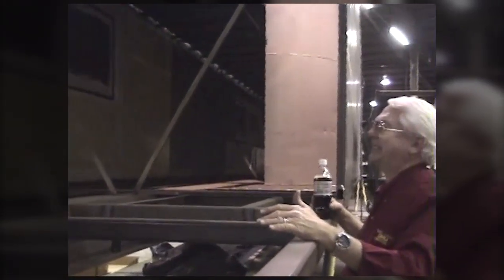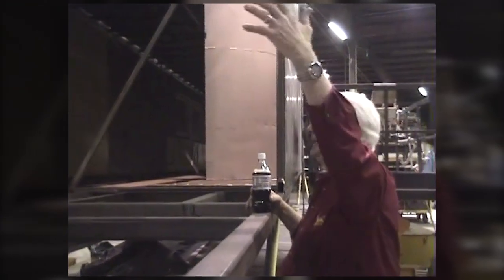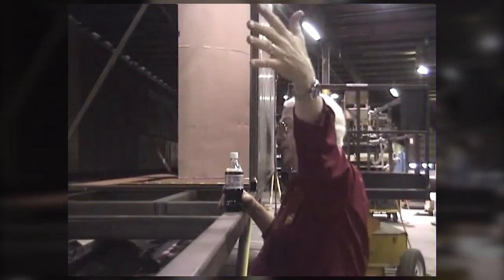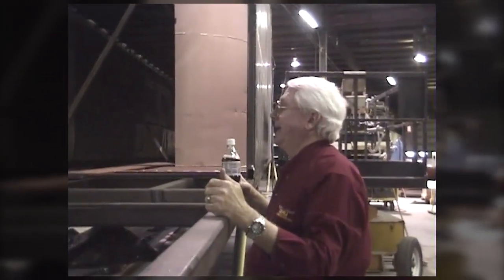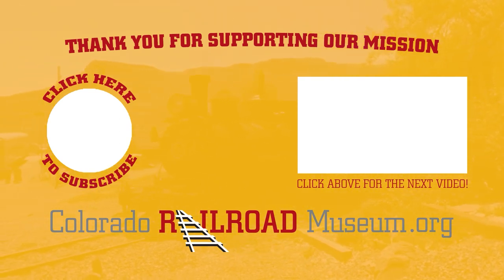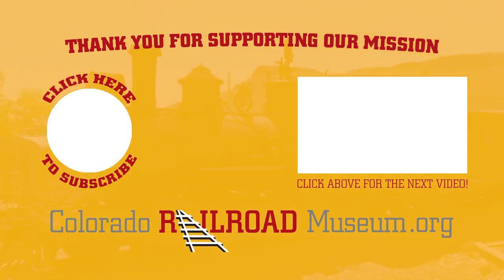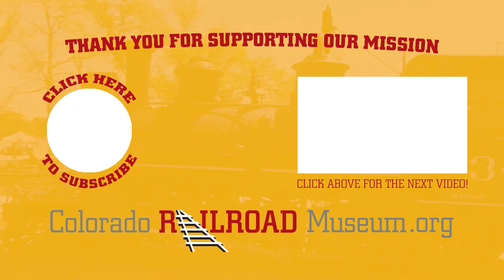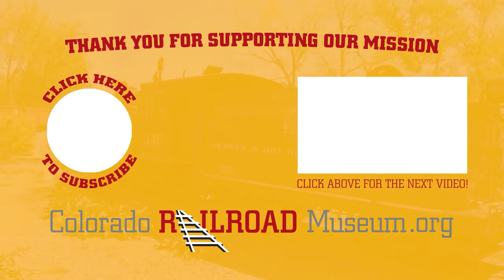TBT (ThrowbackThursday) - Tour Behind-the-Scenes of the Colorado Railcar Shops in 2003 - part 3!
It's TBT and for Throwback Thursday this week we are heading back to Fort Lupton, Colorado for part 3 of a special behind-the-scenes tour of the now defunct Colorado Railcar Manufacturing, LLC shops, filmed by Museum volunteer Michael McBride in February 2003!

Do you have any home movies or photographs that feature the Colorado Railroad Museum, The Museum's equipment or Colorado Railroads in general? We'd love to share them!

In 2022, the Museum is offering Train Rides every Saturday mid-January through Labor Day, and also during the month of October. Follow the Museum on Facebook, YouTube, Instagram and Twitter to catch all of our new & unique content!